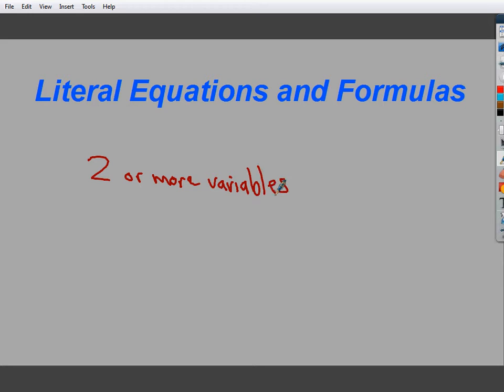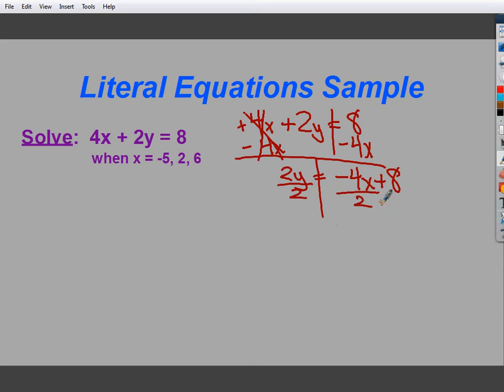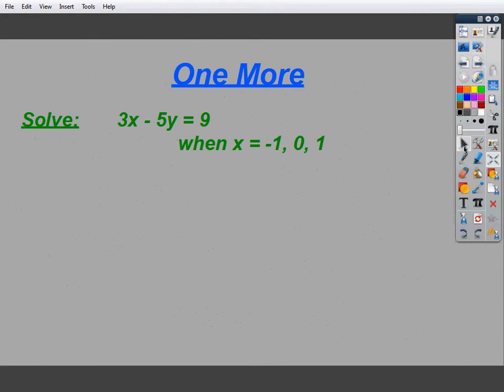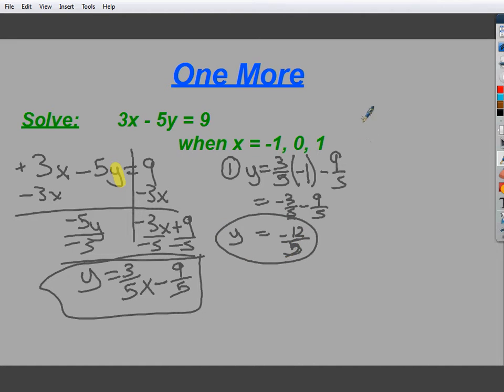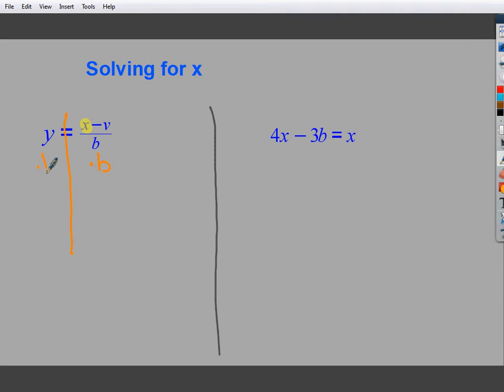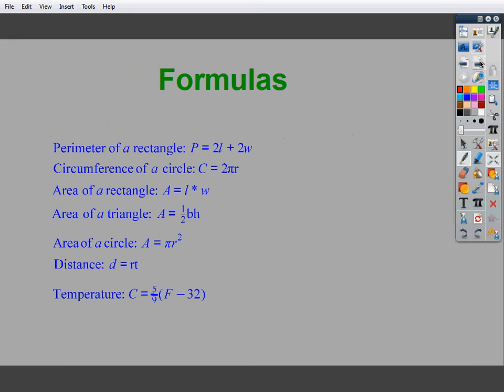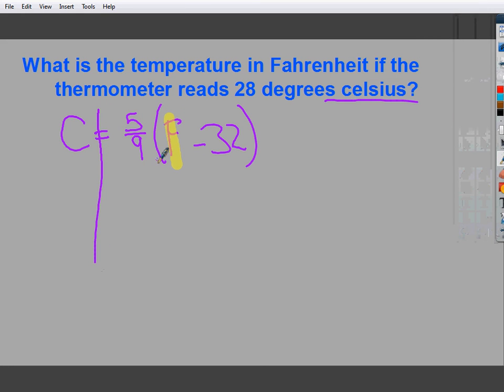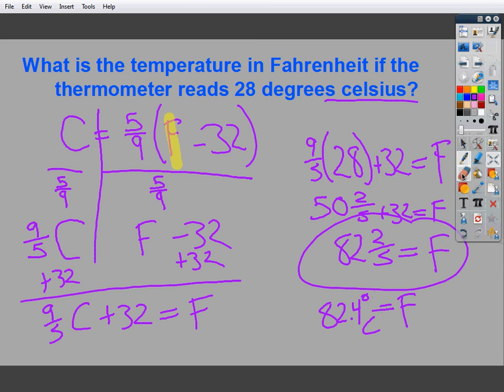Manipulating Formulas and Literal Equations